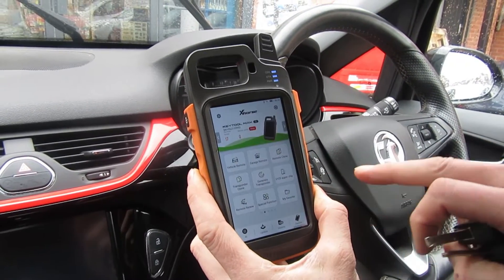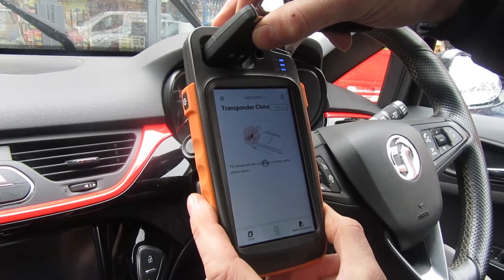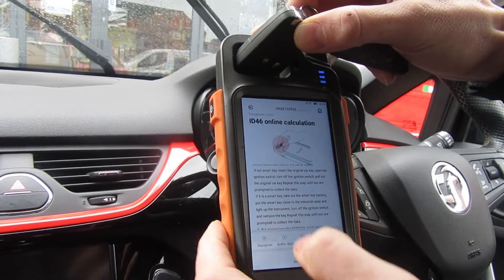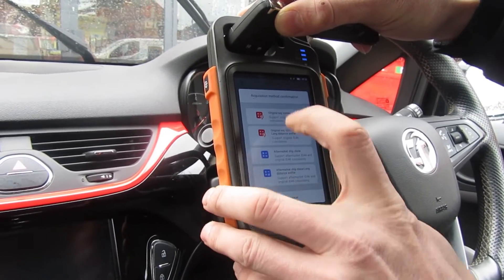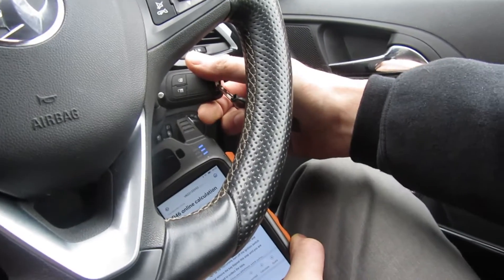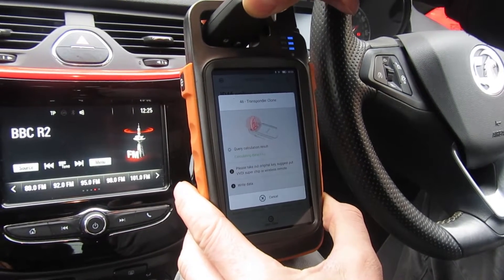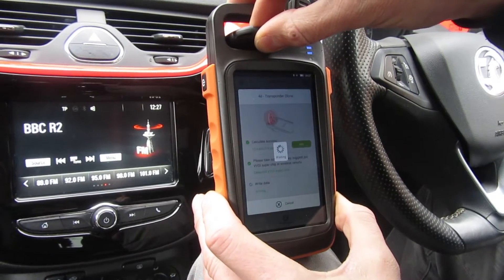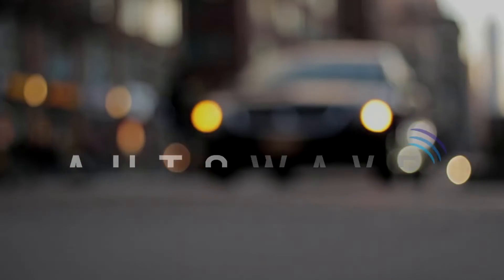Xhorse Key Tool Max Cloning Demo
Today we used the Xhorse Key Tool Max to clone a manual key for a Vauxhall. Another quick job made really simple by Xhorse.